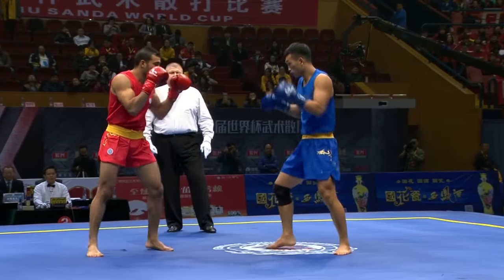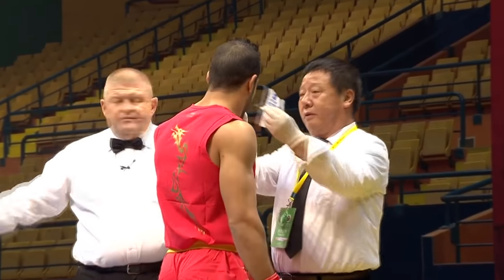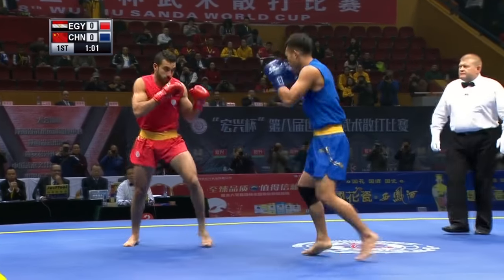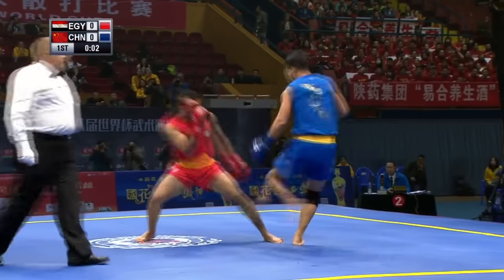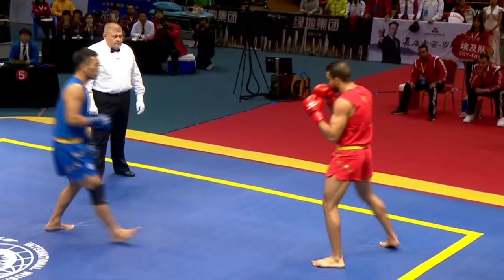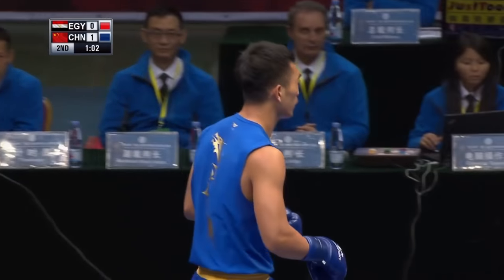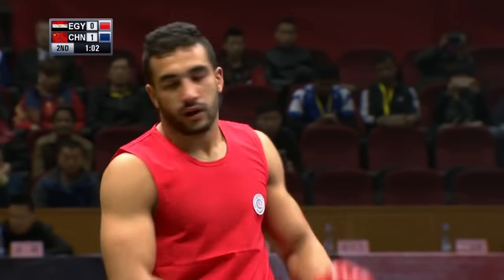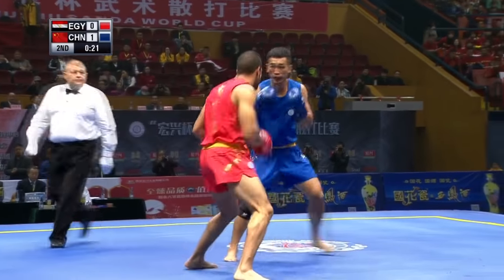Sanshou Sanda 2016 World Cup Finals Egypt vs China 75 Kg Men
For more detailed information of martial arts around the world register free or download our android app on google play store